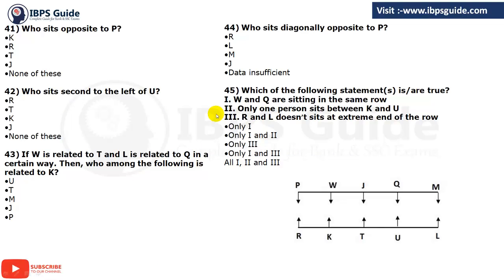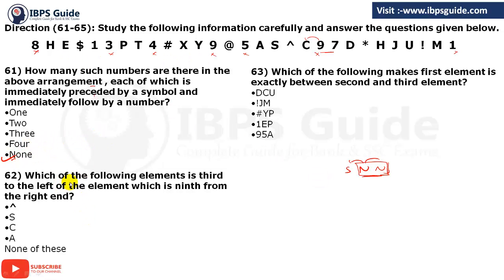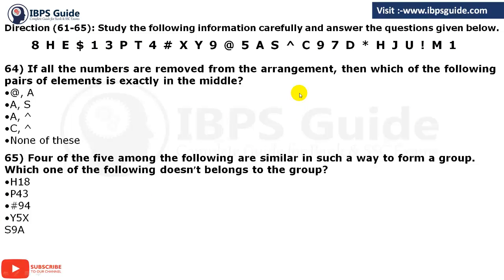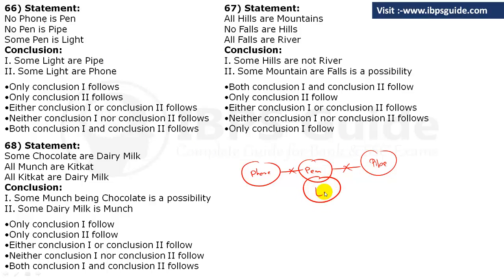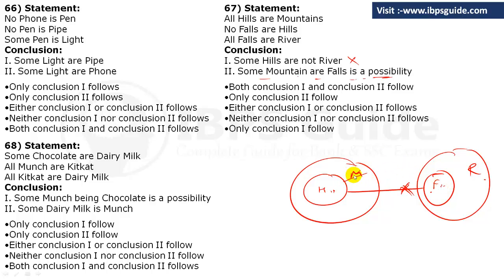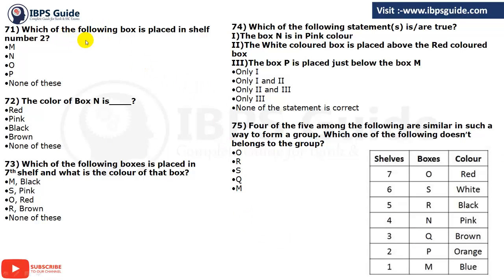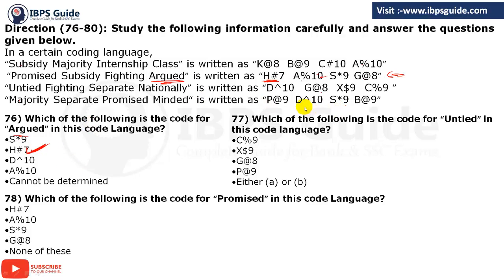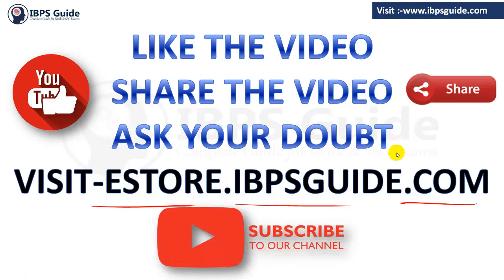IBPS RRB PO Pre Reasoning Mock Test 3 - Part 2 | Mock Paper for Reasoning | Solve with Kashish Ji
Check IBPS RRB PO pre-free mock test through the above-given link. Also, practice hard level mock test for IBPS PO Pre. Here Kashish Ji explained Hard level IBPS RRB PO Pre mock test. Watch till the end to score maximum.

Click Here for Platinum Mock Test Pack Valid for 12 Month (Limited period offer Offer Available Now)

for banking study materials

2. IBPS RRB Officer Scale 1